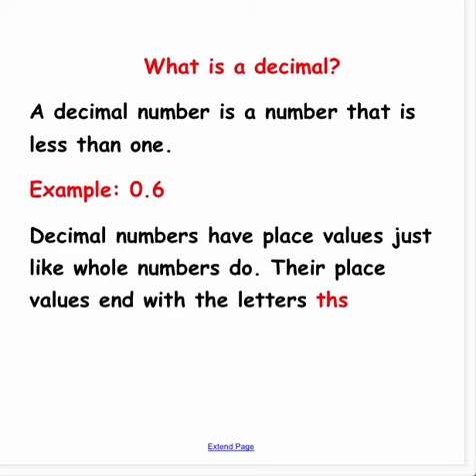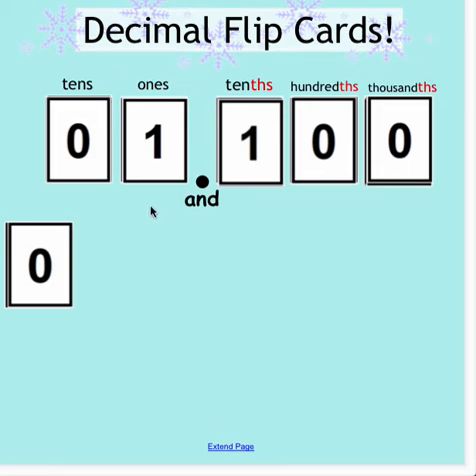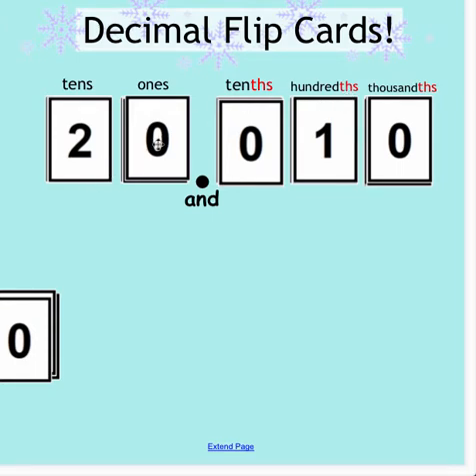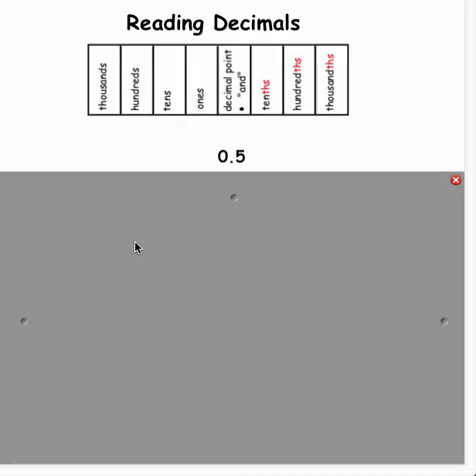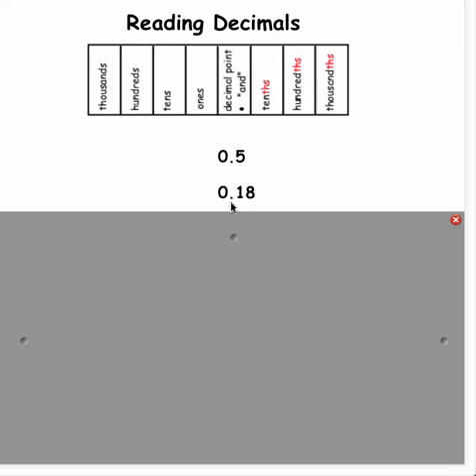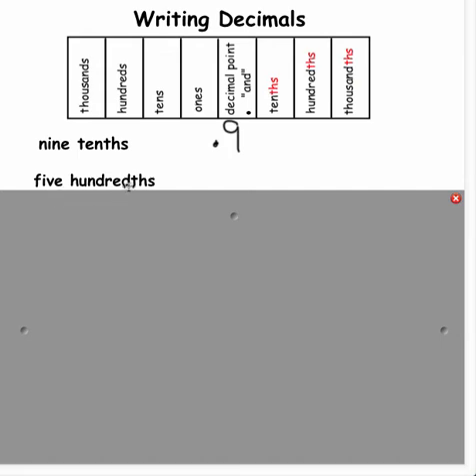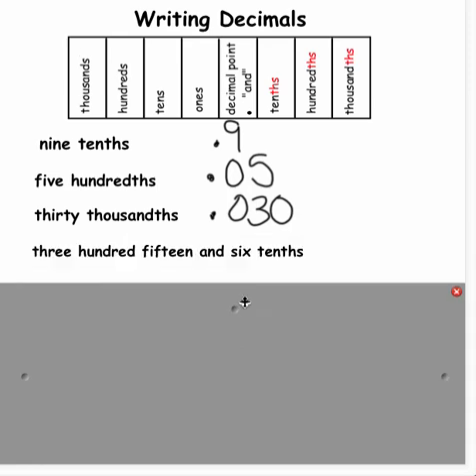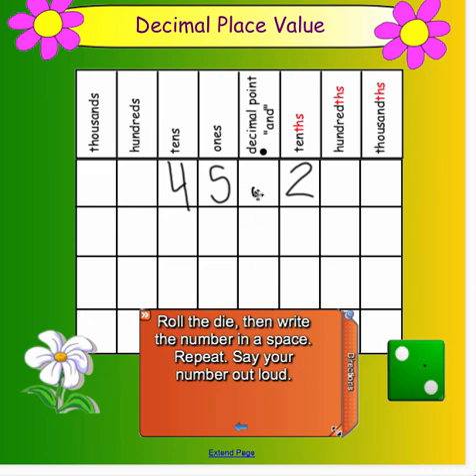5.11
This video will teach decimal place value.  Some content taken from Smart Exchange.